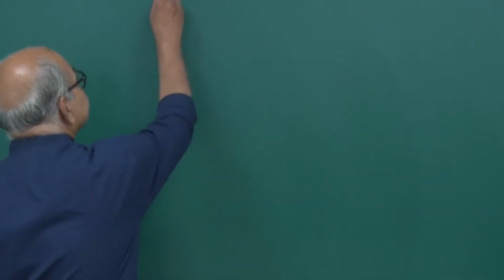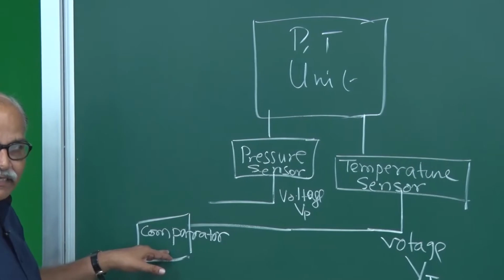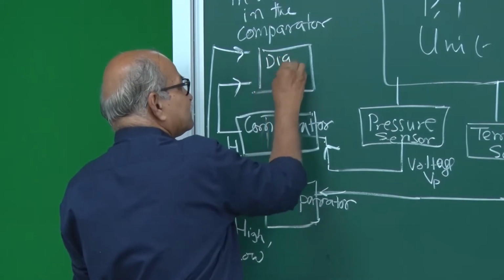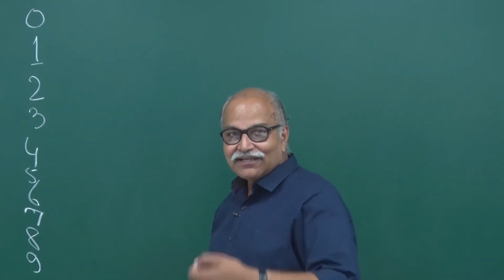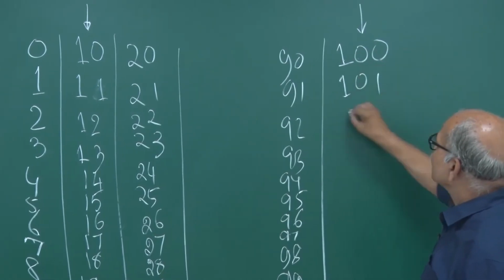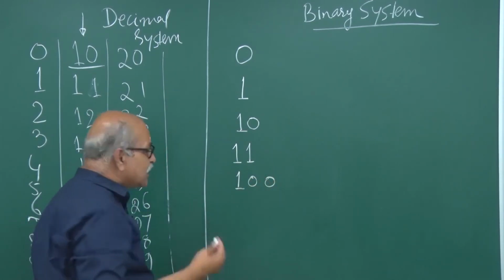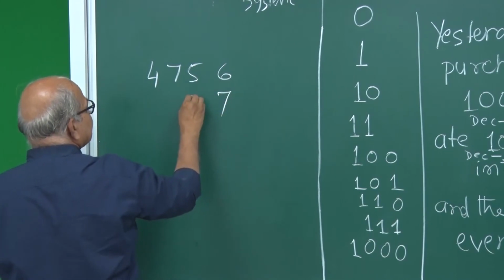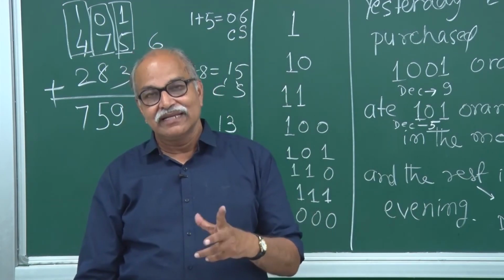33. Learn counting once again | Digital Circuits | H C Verma | POCKET COACHING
Part 33:-  Learn counting once again
( Digital Circuits )